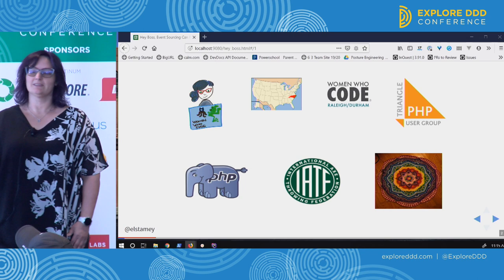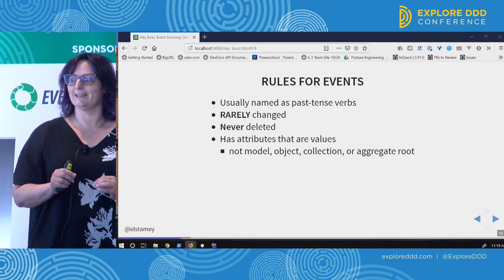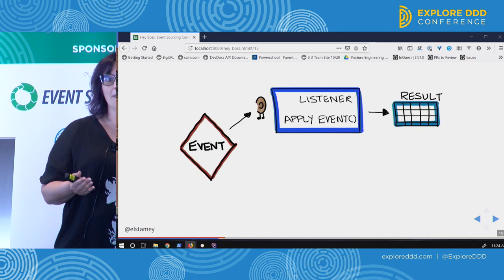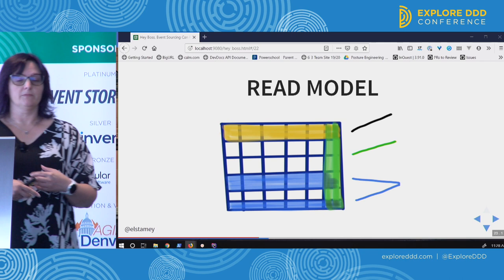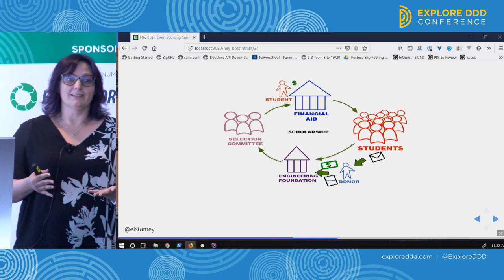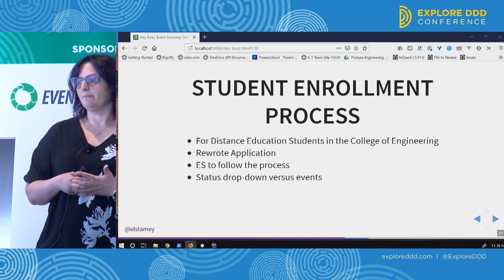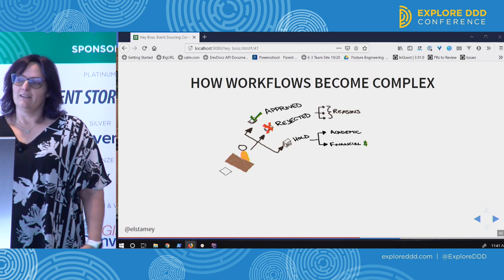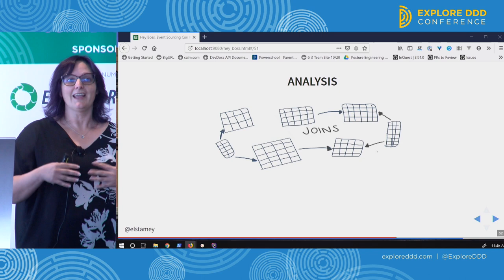Emily Stamey - Talk Session: Hey Boss, Event Sourcing Could Fix That!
Explore DDD 2019 - Denver, Sept. 16-20

Our applications have so much going on! Slow page loads and a large legacy codebase make developers feel stuck between a rock and a hard place. In this session, Emily covers the basics of Event Sourcing and ways that Event Sourcing has helped real projects.

Emily helps the audience explore a strategy to add a modern codebase alongside the legacy code, allowing them to run simultaneously until you replace the legacy code. She also discusses common legacy problems like complex database queries causing slowdowns and large reports that take so long to load, users must wait instead of analyzing the data. As systems grow, we may need to separate our application into distinct parts and pass relevant information between them. Or maybe we have two distinct codebases that are affected by each other's changes in unexpected ways. Emily examines how to add Event Sourcing and CQRS to these pain points and throw away that legacy spaghetti!

About Emily Stamey

Emily is a Software Engineer in North Carolina. Her experience includes supporting and modernizing legacy applications, DDD, CQRS, and Event Sourcing practices. She is a Director for Women Who Code Raleigh-Durham and a Co-Organizer of Triangle PHP. She enjoys sharing her experiences with others who are maintaining large, legacy applications.